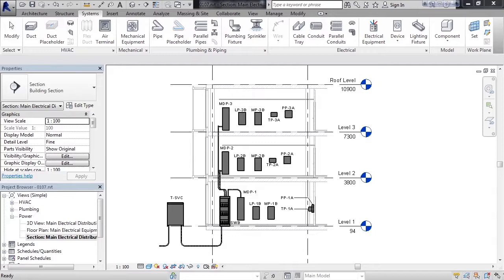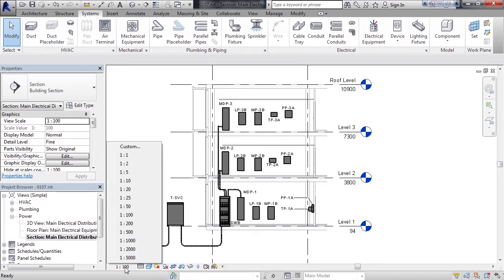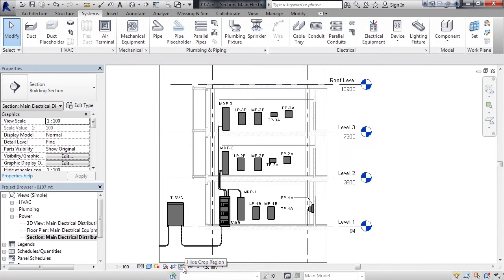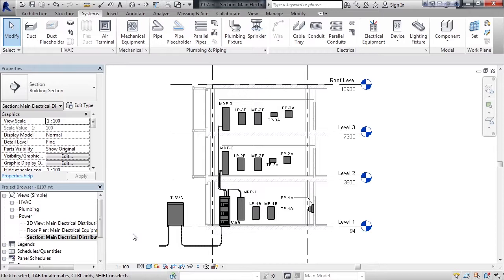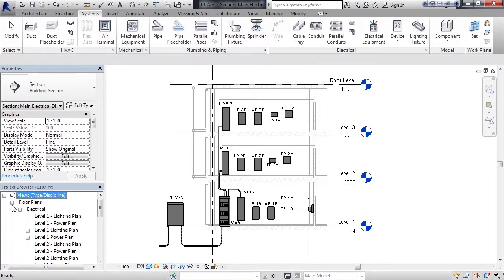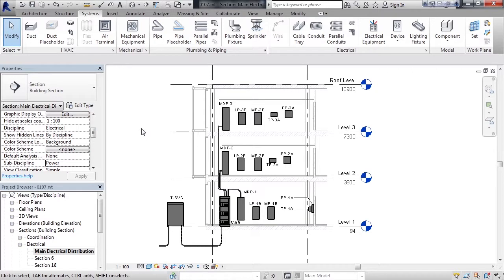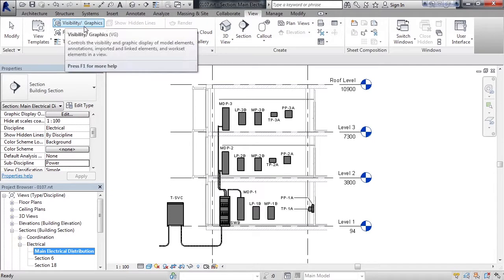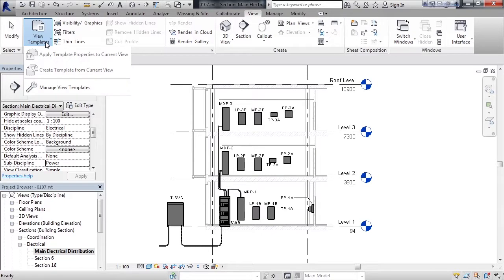Learning Autodesk Revit MEP | 007 Working With Views